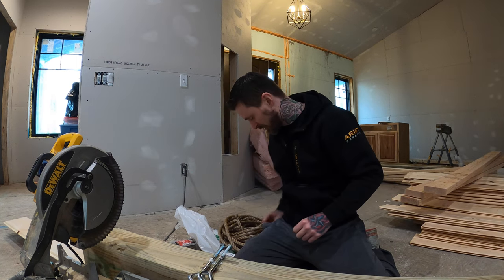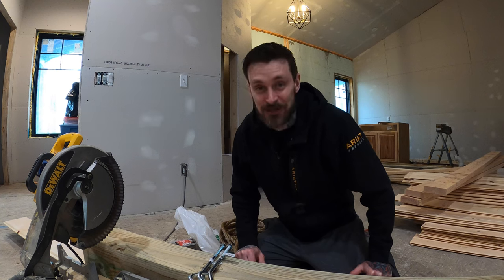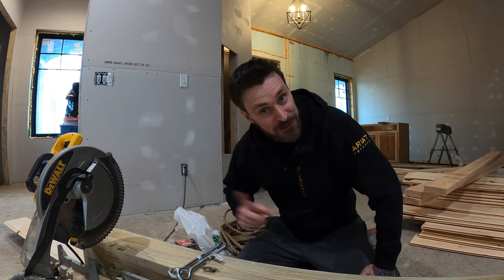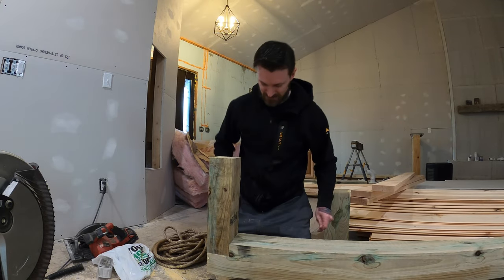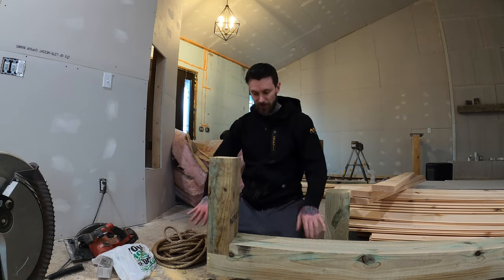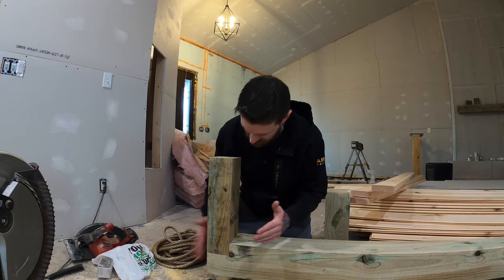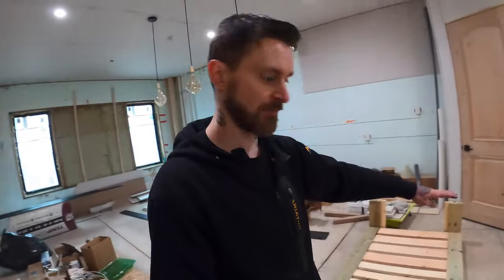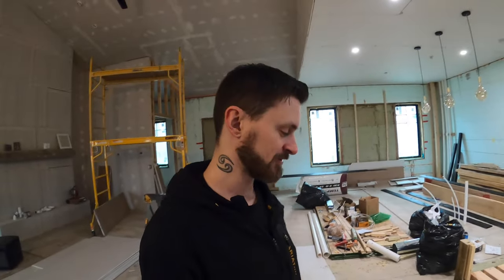Making a $3,700 porch swing for $300!!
Hulk squat rack

Nordic Track treadmill

18/3 wire for HRV

Smoke alarms

Smoke alarm repmotes

Rivit tool

Dremel cutting tool

cutting blades

Tjernlund LT4 Lint Trap for DEDPV Dryer Booster Fans

Bosch laser tape measure

2-3/8-Inch x .113 x 28 Degree Hot Dip Galvanized Ring Shank

Diablo router 3/8 round bit

Milwaukee router

E12 LED bulbs

Talstar pest control

Backpack sprayer

ethernet female to female

Gopro 8 case

Gopro gimble

Gopro 8 pack

Zip roller

Zip stretch tape

Zip tape

Milwaukee drills

Dewalt saw

Ariat

Truewerk bibs

Gopro